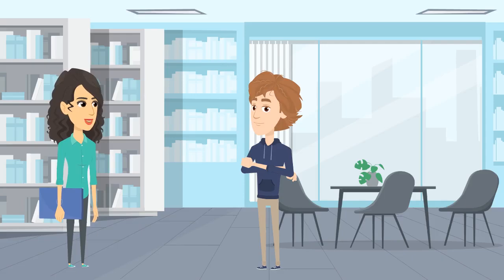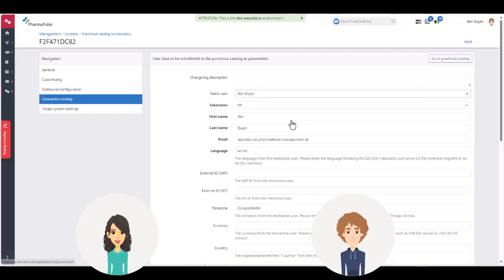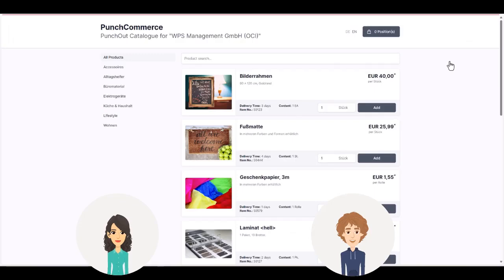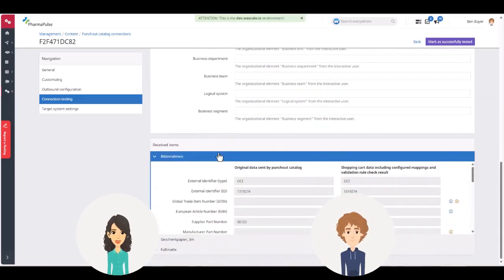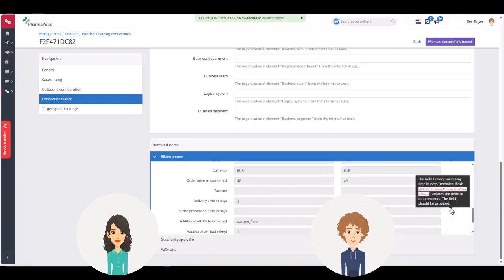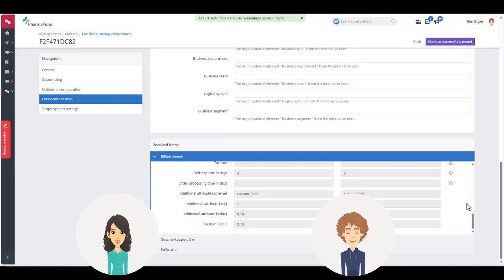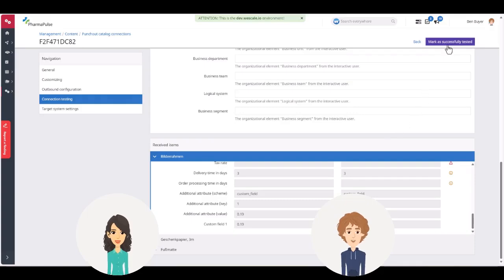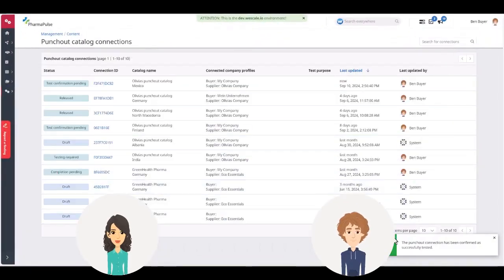Testing the Punchout catalogue in the wescale Network – process for purchasers WPSM Tutorials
In this video, Klara and Ben show you how to test a punchout catalogue in the wescale network before it goes live. Step by step, you will learn how to check the connection, identify content profile violations and approve the catalogue provision.

📖 CHAPTER OVERVIEW
00:00 Getting started: How do I test a punchout connection?
00:30 Step 1: Open the test page & enter user data
01:06 Step 2: Jump to the punchout catalogue & perform the test
01:38 Step 3: Check returned items & content
02:25 Step 4: Identify violations of the content profile
03:01 Step 5: Red error icons & their meaning
03:24 Step 6: Check & understand mappings
03:52 Step 7: Overall evaluation & repeated tests
04:32 Step 8: Mark connection as successful

👩‍💻 WHAT YOU WILL LEARN IN THIS TUTORIAL:
• Open the test page & enter test data
• Simulate article transfer & analyse results
• Identify and evaluate violations of the content profile
• Check mapping: original data vs. target system
• Evaluate test results & approve catalogue

👥 TARGET GROUP:
• Key users in purchasing & system administrators
• Project participants in catalogue onboarding
• Those responsible for data quality & system testing

📌 IMPORTANT:
Only a thoroughly tested catalogue ensures smooth processes in live operation. Therefore, use the test environment to identify problems at an early stage.